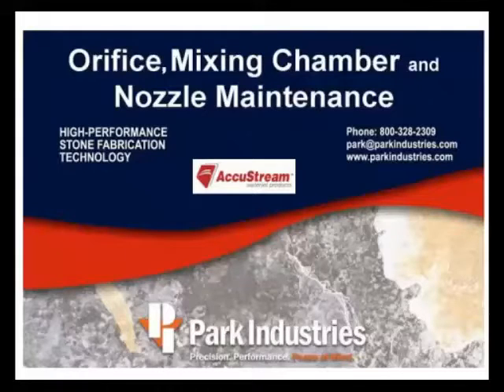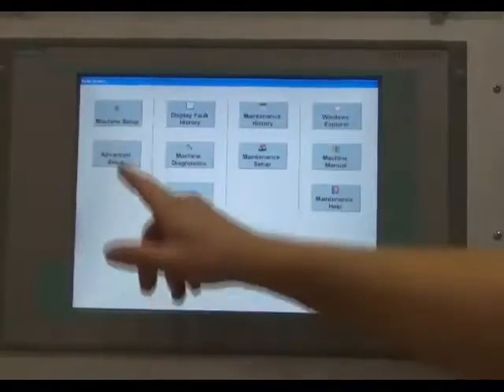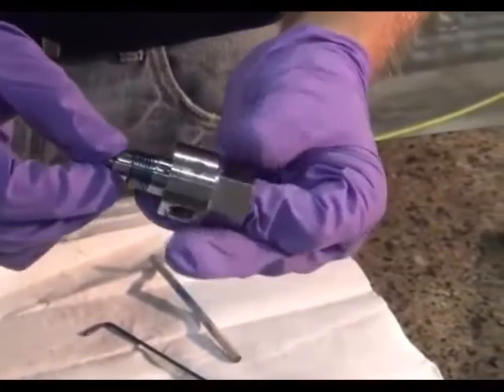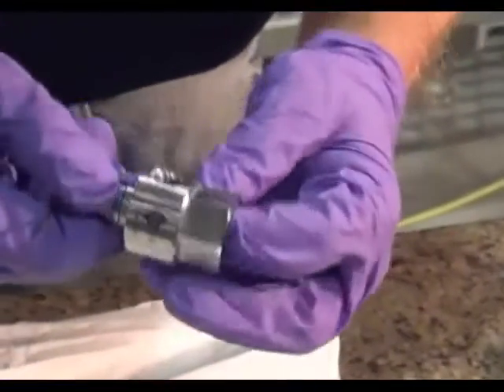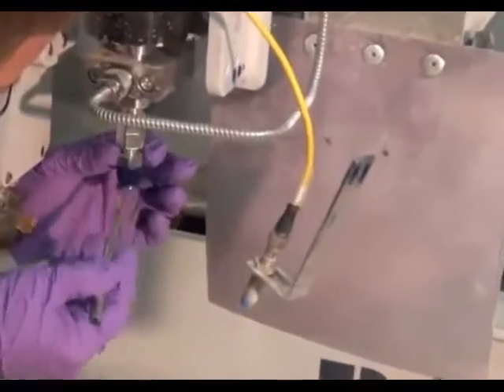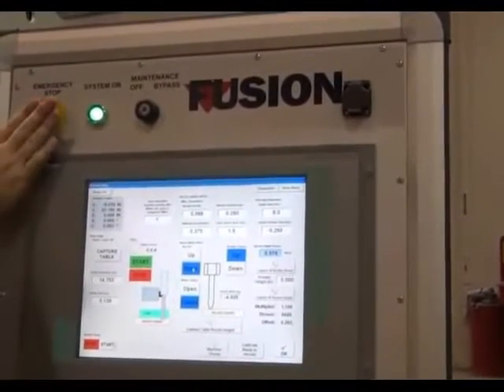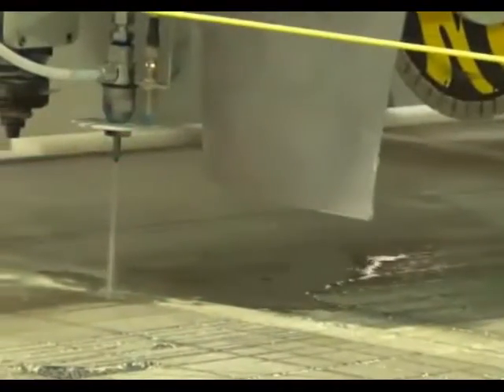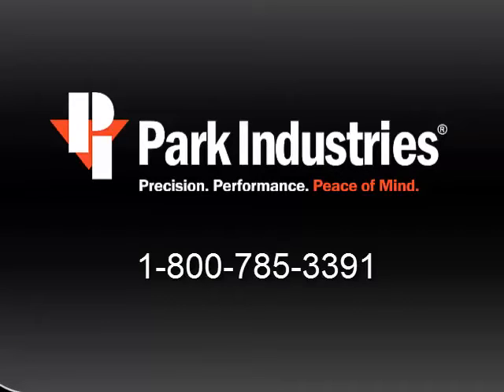How To Nozzle Maintenance| CNC Sawjet Service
In this video, you will learn how to replace the orifice, mixing chamber and nozzle in the cutting head.  This service supports CNC Sawjets including the Park Industries® Fusion, Optimus, Saberjet, and Saberjet XP.